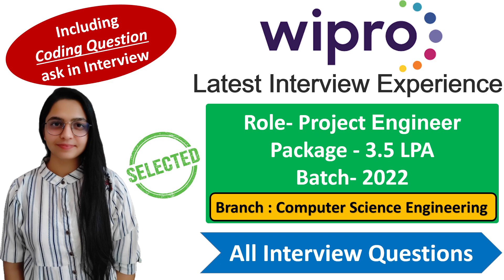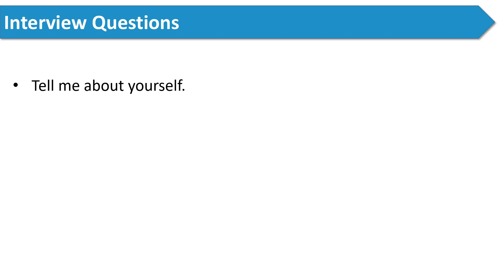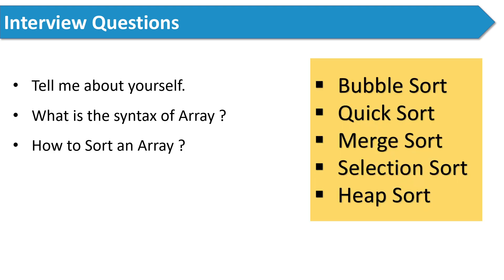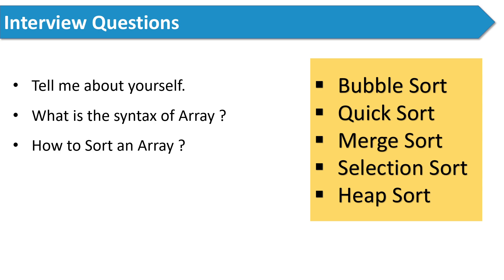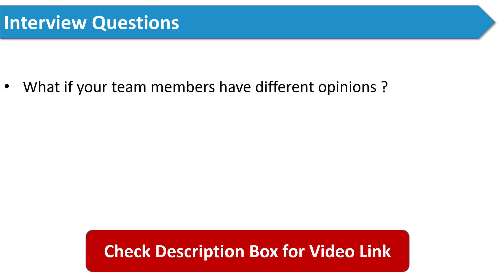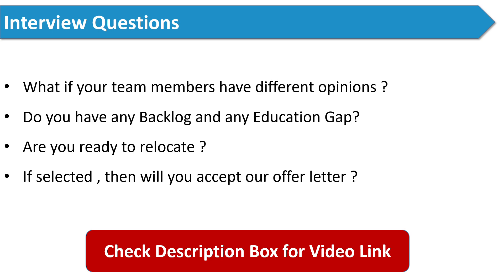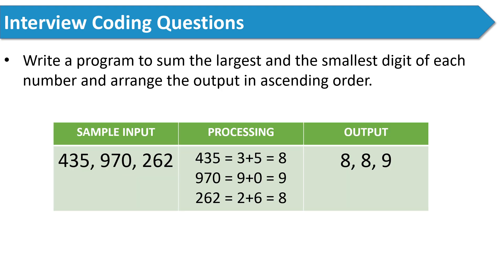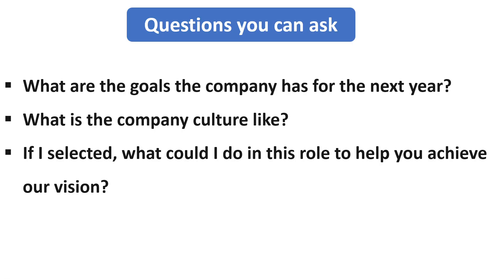Wipro ELITE 2022 | Latest Interview Experience |Coding Question | Interview Questions |Selected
In this video I will share the interview questions asked by a candidate in WIPRO who is from CSE branch (Computer Science Engineering)

Coding Question - 03:21

📌Infosys Technical Interview Questions | Part- I

How to prepare for Wipro interview
project engineer role interview
Wipro technical interview questions
Wipro hr interview questions
Wipro interview experience
Wipro latest interview questions
Wipro interview questions